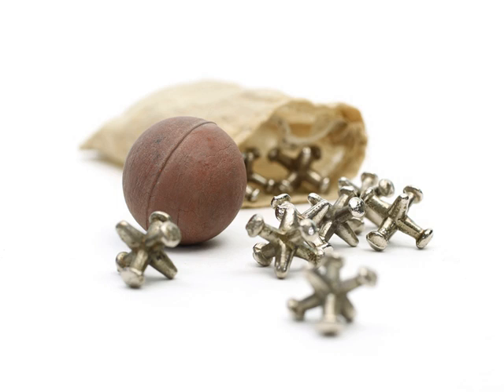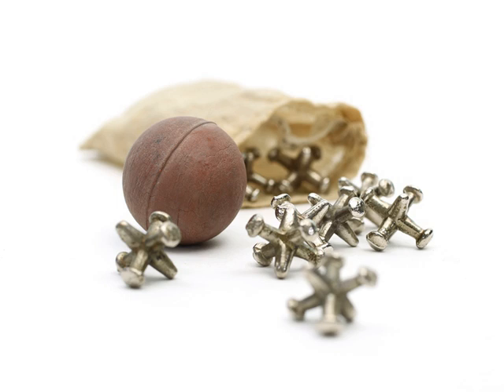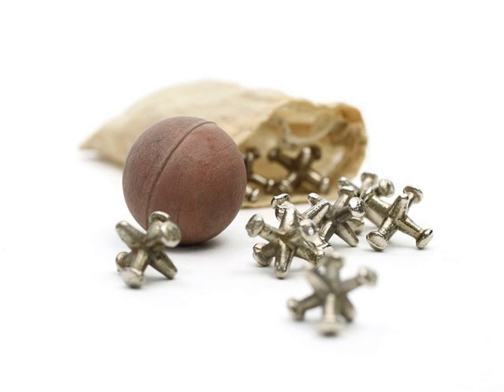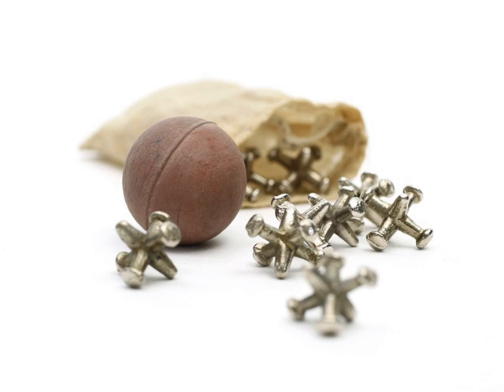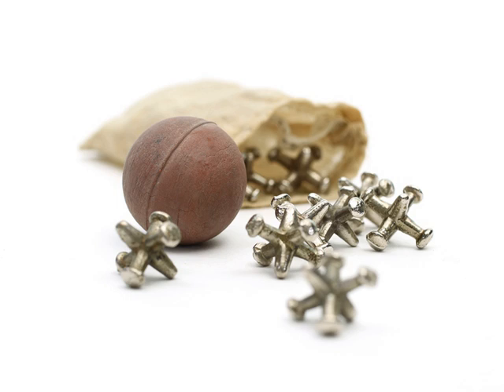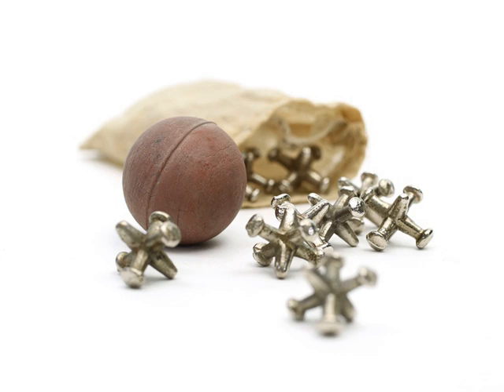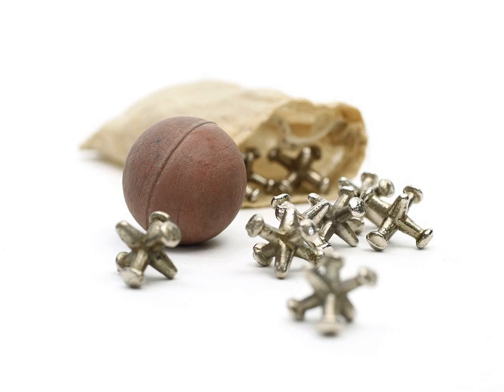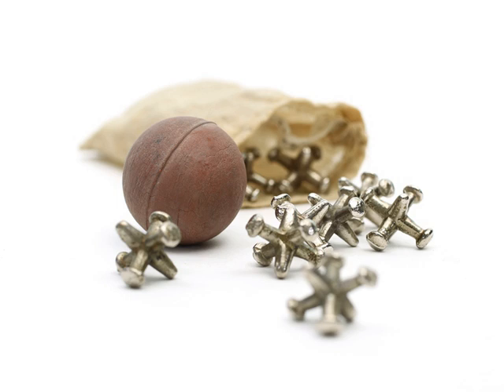Jacks (game) | Wikipedia audio article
00:01:09 1 History
00:04:33 2 Modern game
00:06:40 3 Variations
00:07:05 4 See also

- Socrates

SUMMARY
Knucklebones, also known as Tali, Fivestones, or Jacks, is a game of ancient origin, usually played with five small objects, or ten in the case of jacks. Originally the "knucklebones" (actually the astragalus, a bone in the ankle, or hock) were those of a sheep, which were thrown up and caught in various manners. Modern knucklebones consist of six points, or knobs, projecting from a common base, and are usually made of metal or plastic. The winner is the first player to successfully complete a prescribed series of throws, which, though similar, differ widely in detail. The simplest throw consists in either tossing up one stone, the jack, or bouncing a ball, and picking up one or more stones or knucklebones from the table while it is in the air. This continues until all five stones or knucklebones have been picked up. Another throw consists in tossing up first one stone, then two, then three and so on, and catching them on the back of the hand. Different throws have received distinctive names, such as "riding the elephant", "peas in the pod", "horses in the stable", and "frogs in the well".